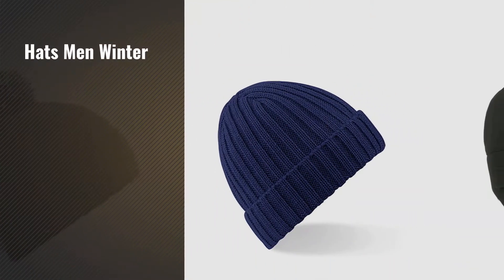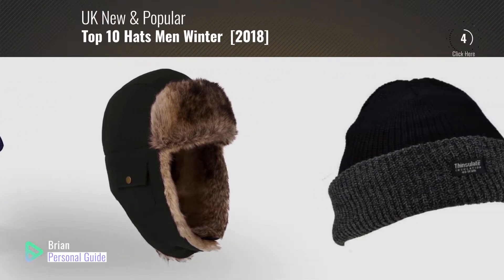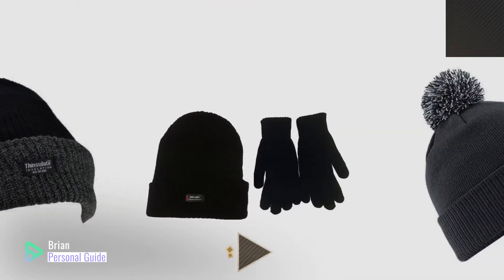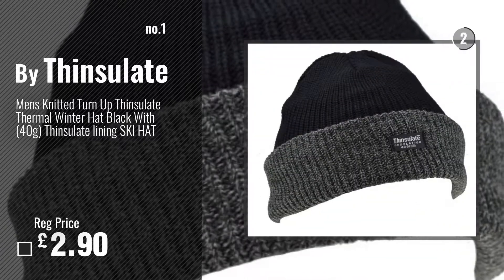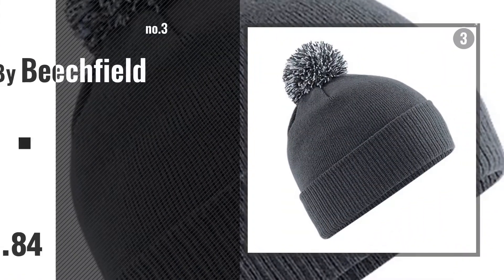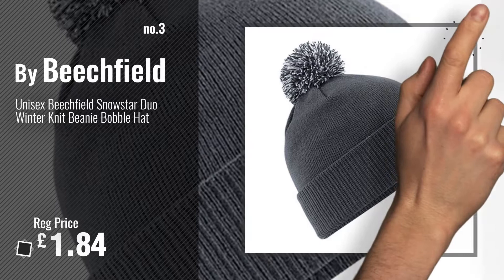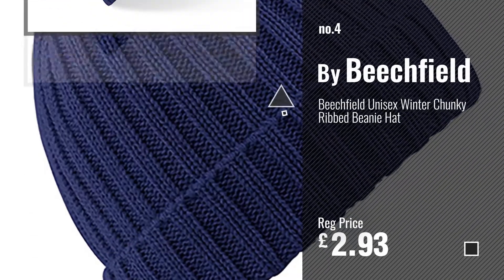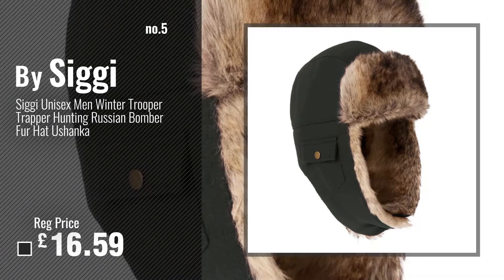Top 10 Hats Men Winter [2018]: Mens Knitted Turn Up Thinsulate Thermal Winter Hat Black With (40g)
New! 2019 Black Friday / Cyber Monday Skullies & Beanies Deals and Updates.

Black Friday / Cyber Monday Mens Knitted Turn Up Thinsulate Thermal Winter Hat Black With (40g) Thinsulate lining SKI by Thinsulate

Black Friday / Cyber Monday Mens Black 'Rockjock' Thermal Thinsulate Winter Hat (Style: Chunky Rib Knit with Rockjock by RockJock - Handy

Black Friday / Cyber Monday Unisex Beechfield Snowstar Duo Winter Knit Beanie Bobble Hat by Beechfield

Black Friday / Cyber Monday Beechfield Unisex Winter Chunky Ribbed Beanie Hat by Beechfield

Black Friday / Cyber Monday Siggi Unisex Men Winter Trooper Trapper Hunting Russian Bomber Fur Hat Ushanka by Siggi

Black Friday / Cyber Monday Adult Fur Lined Waterproof Trapper Hat by Flagstaff

Black Friday / Cyber Monday MENS RIBBED 3M THINSULATE LINED INSULATING WARM WINTER BEANIE HAT IN MELANGE COLOURS by Pariella